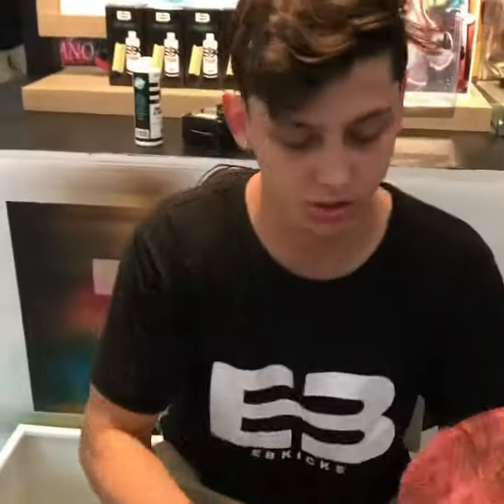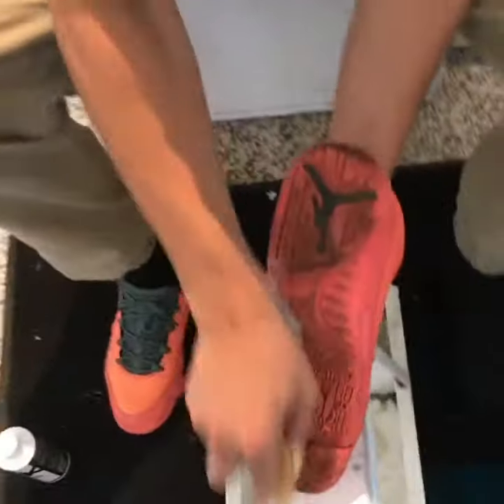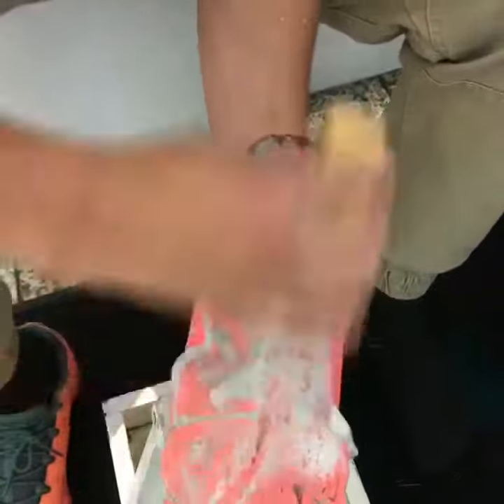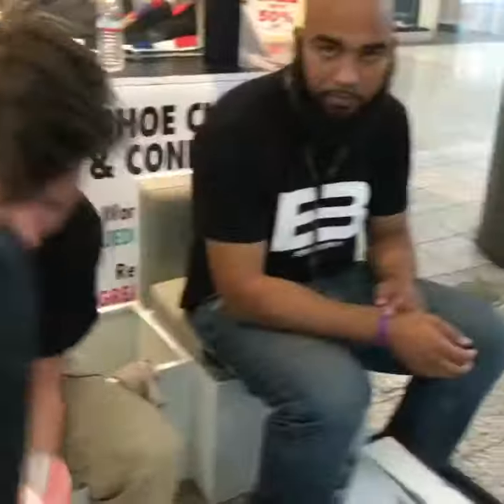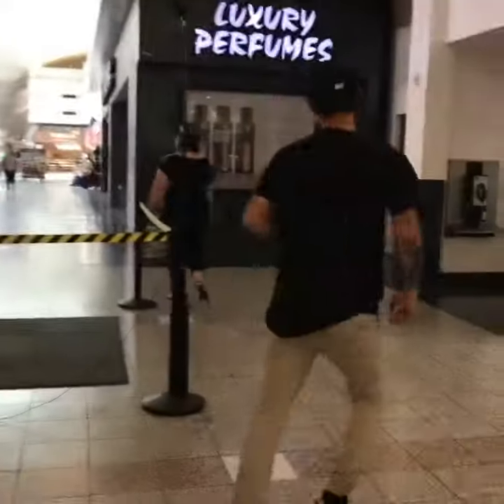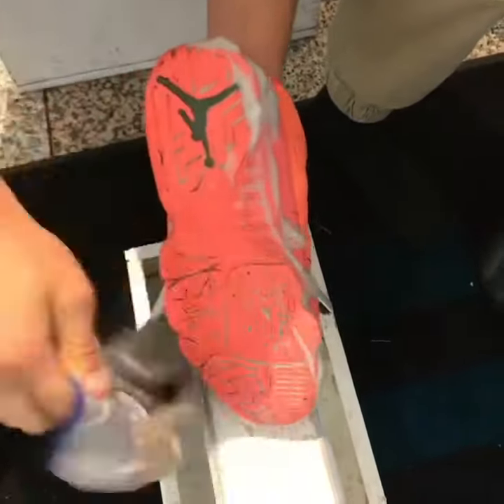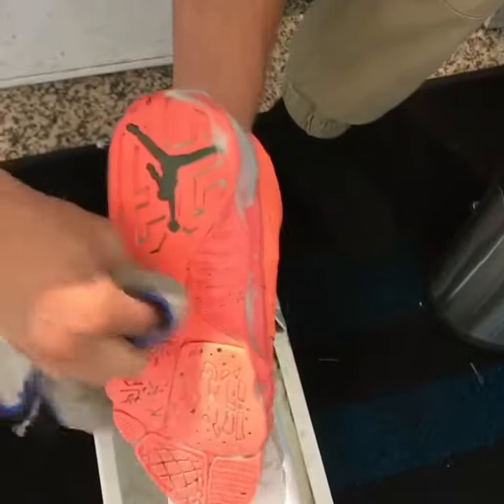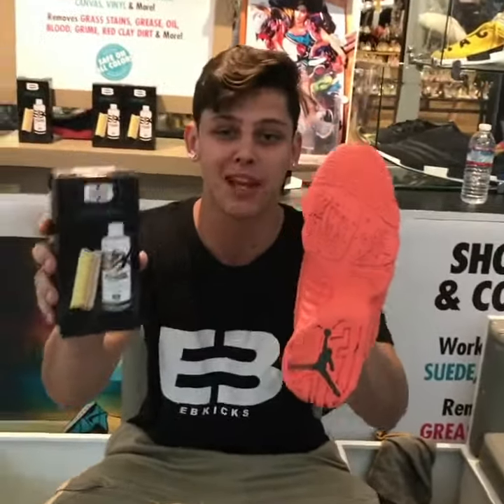Ebkicks cleans the dirtiest part of the shoe "like new"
Although it's not necessary to clean the bottoms, but look how effective EBKICKS works on the dirtiest part of the shoe!